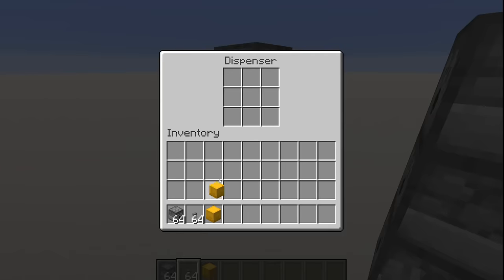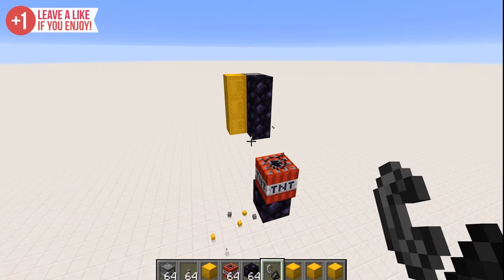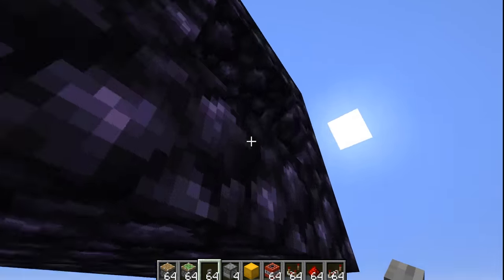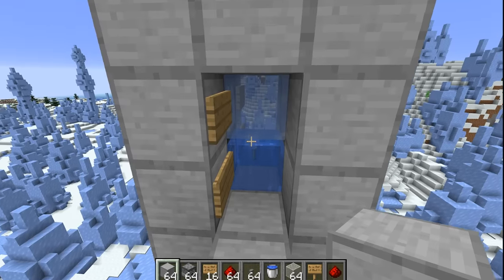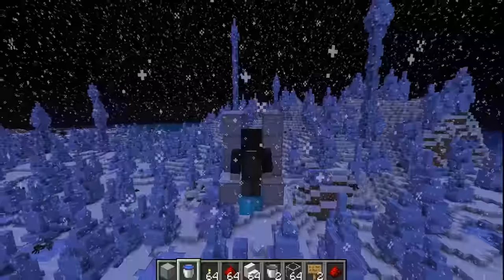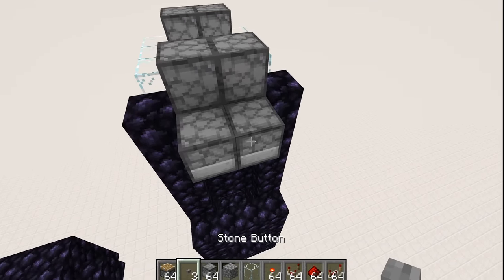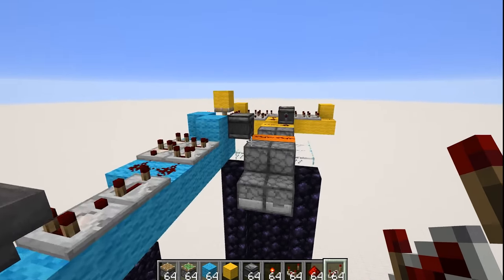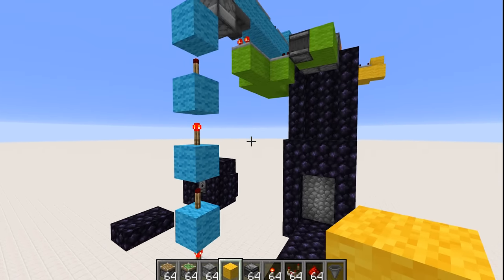Making a Redstone Door WITH NO PISTONS...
Today we take a look at a piston door, that isn't a piston door, as it has no pistons.

Upload Schedule:

Tuesday - Redstone
Wednesday - Hermitcraft
Thursday - Redstone
Friday - Hermitcraft
Saturday - Redstone
Sunday - Hermitcraft